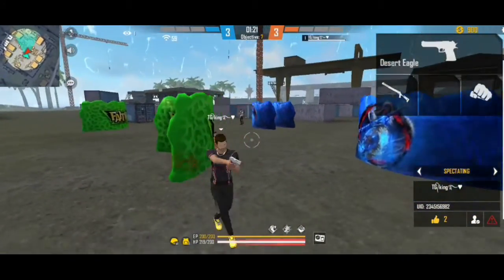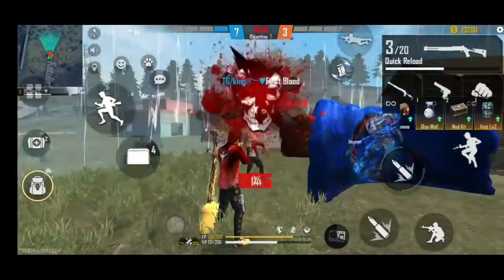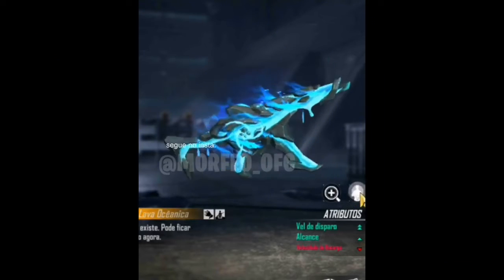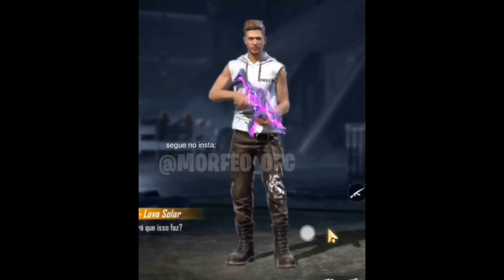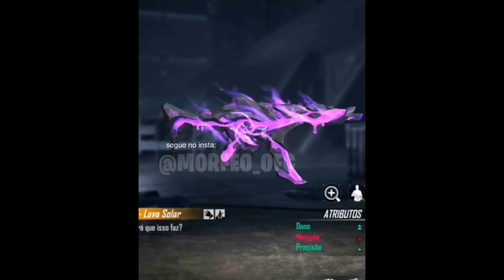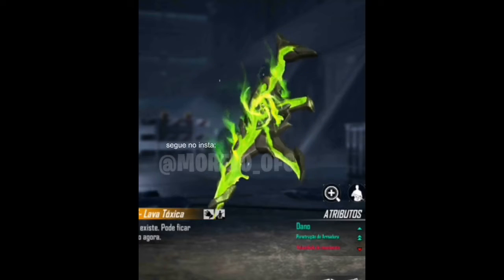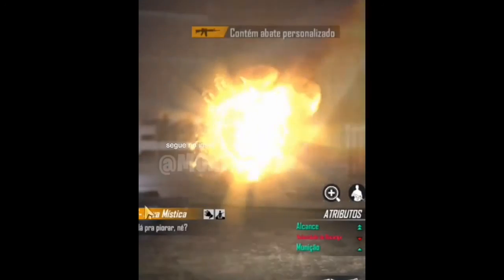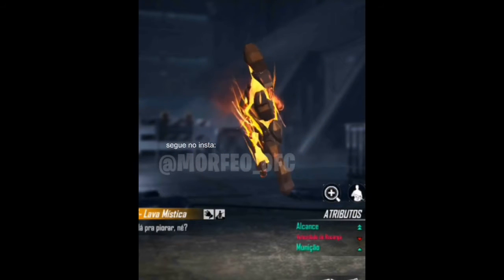upcoming updates next incubator mp5 gun skin free fire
upcoming updates next incubator mp5 gun skin#upcoming updates next incubator mp5 gun skin free fire